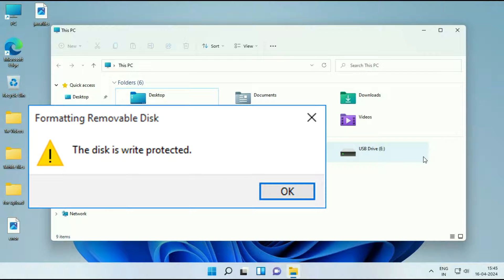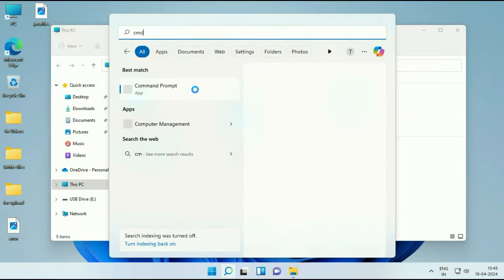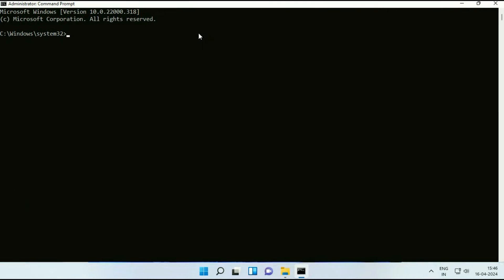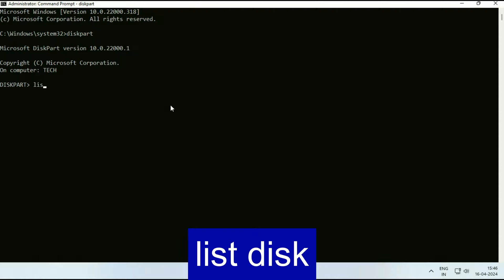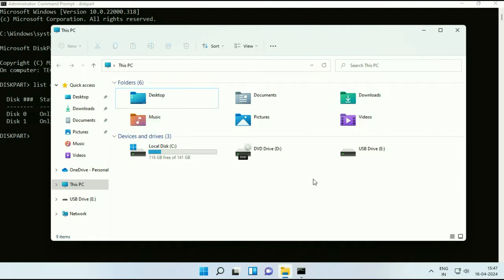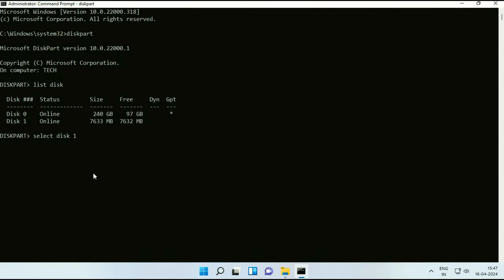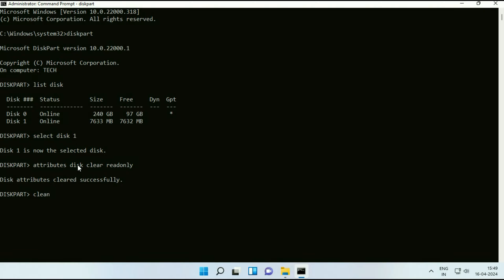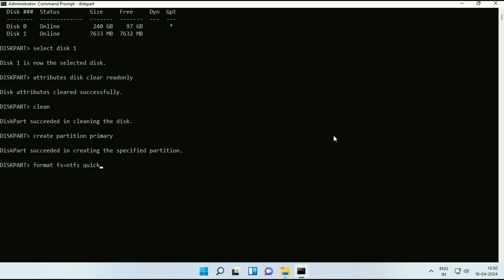How to Fix "The disk is write protected" Error | Remove Write Protection from USB Drive